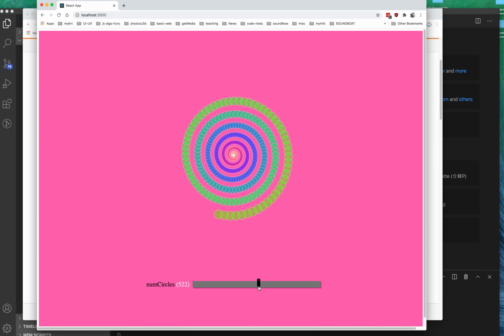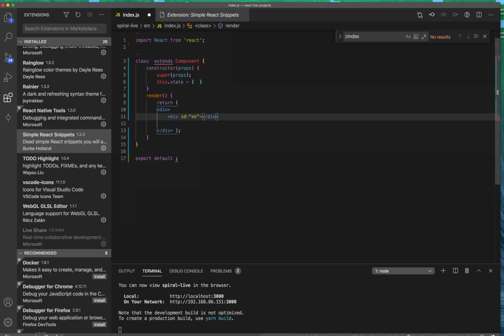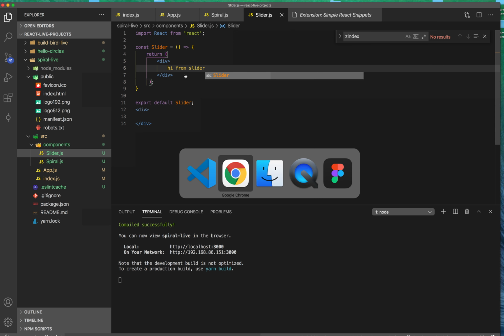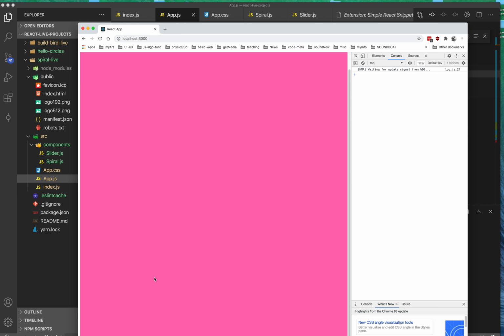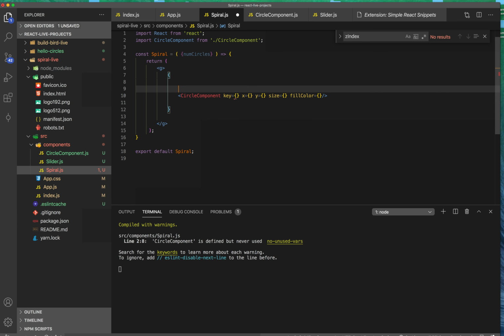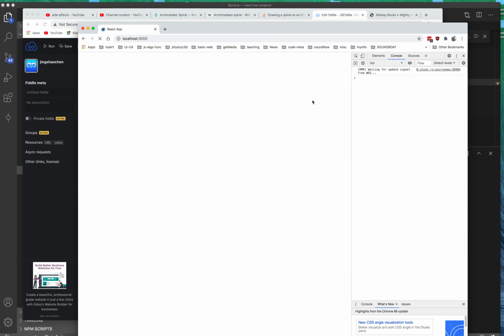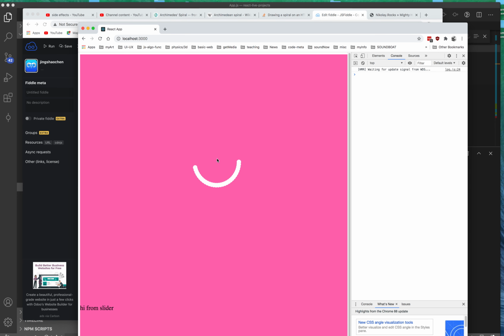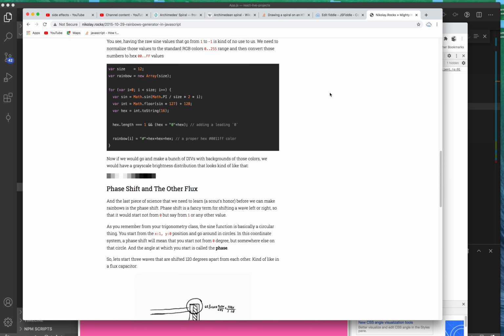react spiral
livecoding a reactive spiral shape with SVG in React, 1/2

a little practice coding in React for beginners, hopefully with a little fun along the way.